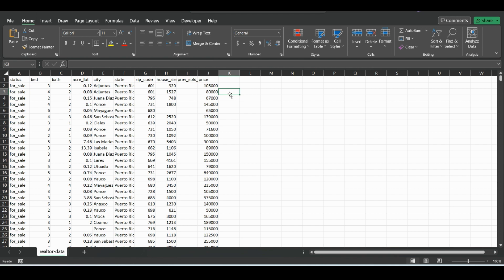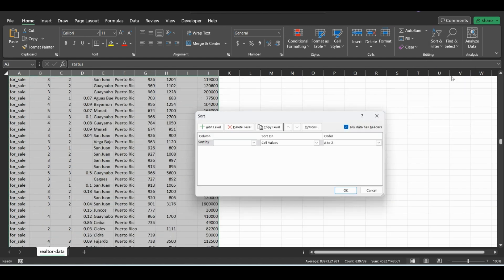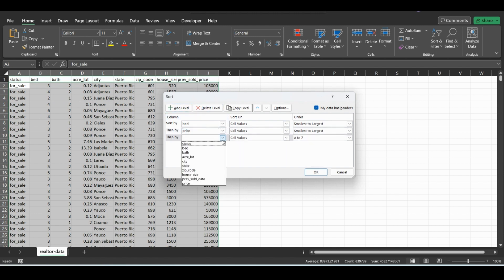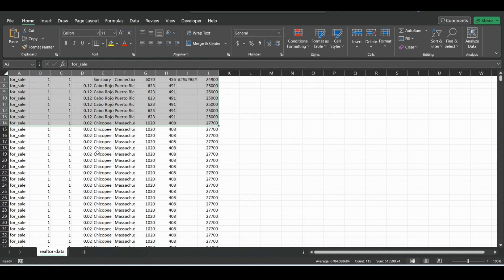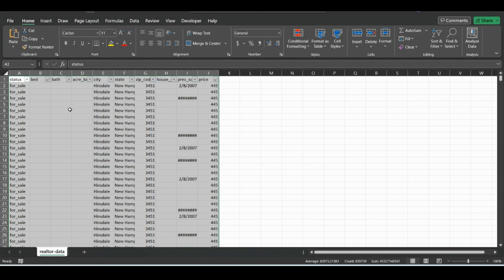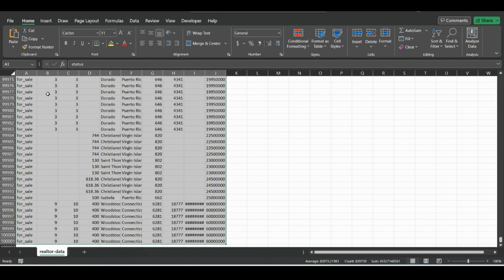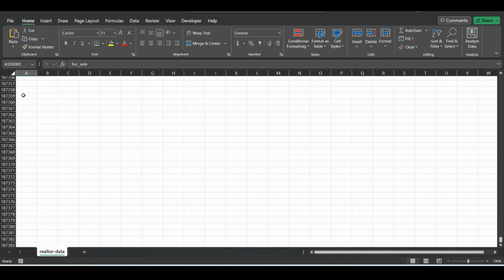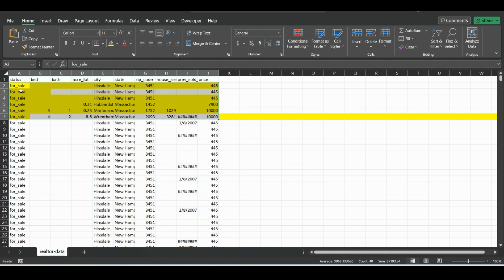Sort by Multiple Columns! -- How to use Custom Sorting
This video goes through custom sorting in Excel and how to utilize the hierarchy structure to better sort your data with multiple parameters.

This allows you to select which columns get sorted first, second, third and so on. You can also sort by different specifications other that just values such as cell color.